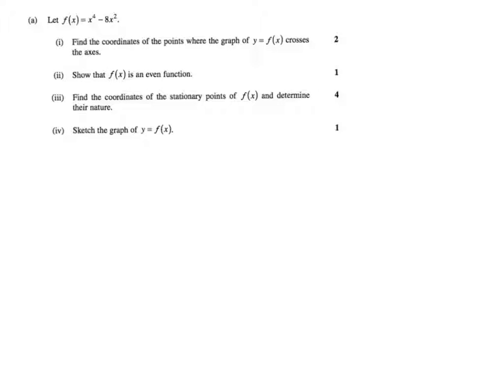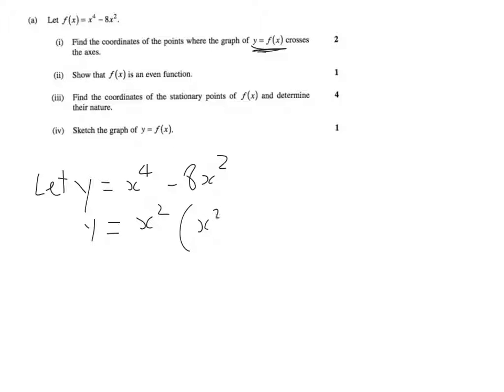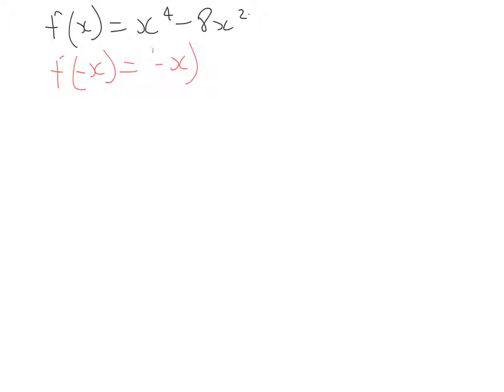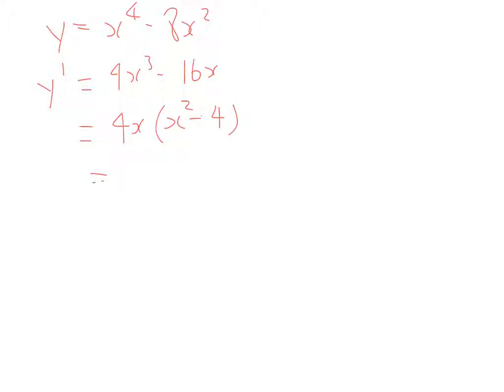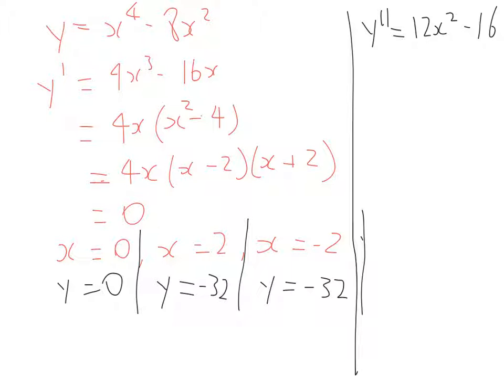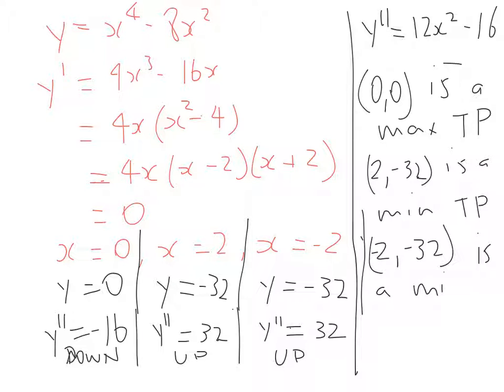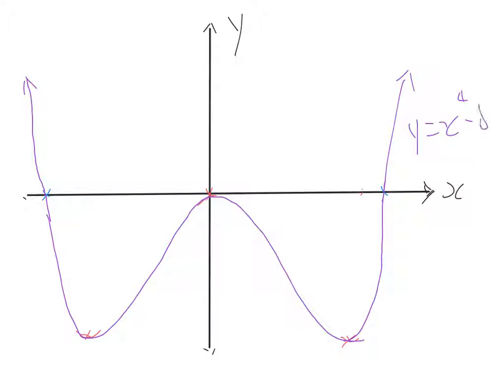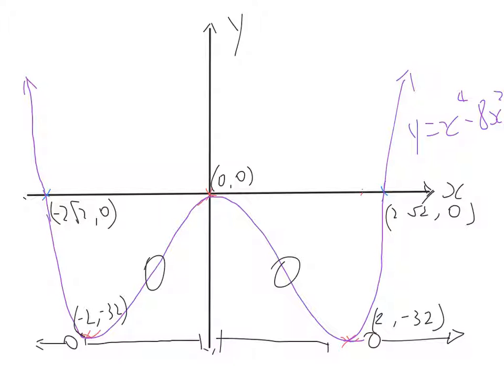HSC Curve sketch with the lot